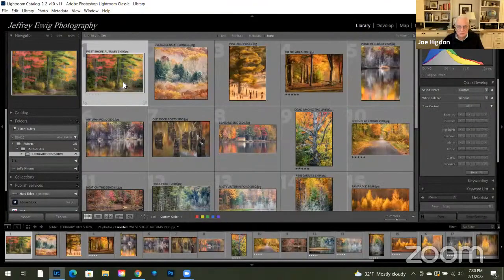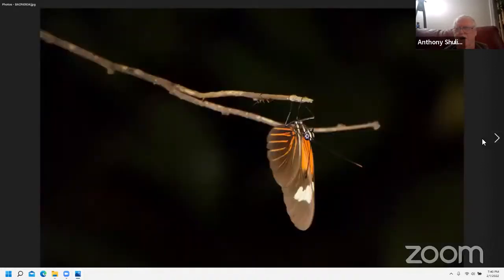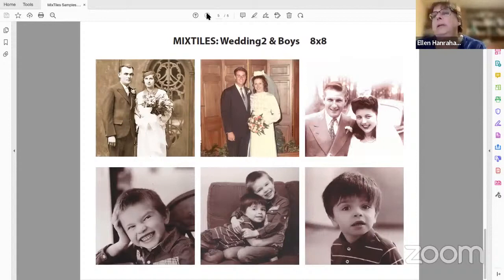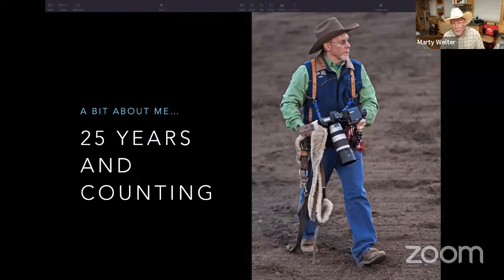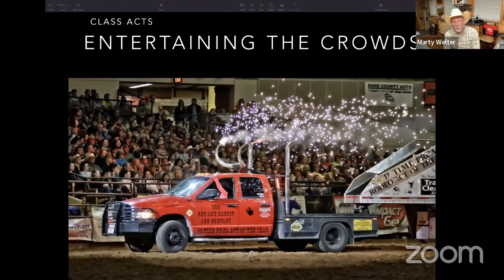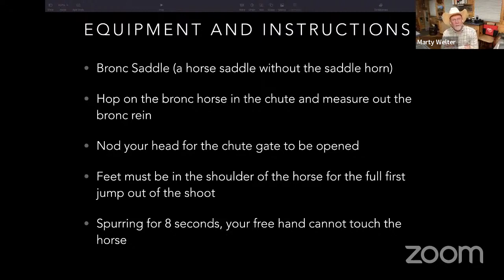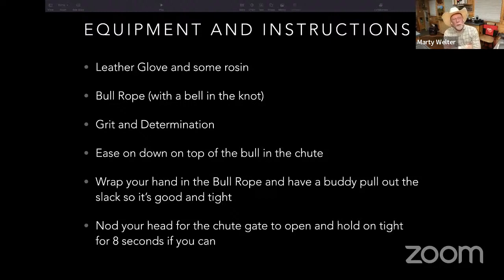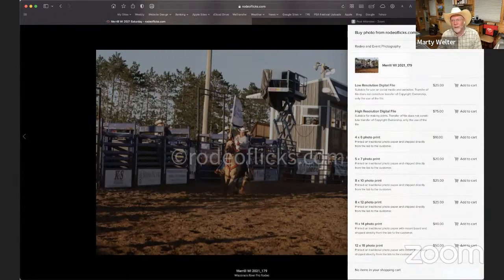Menomonee Falls Camera Club February 2022 Meeting